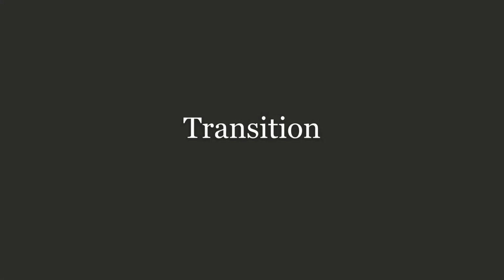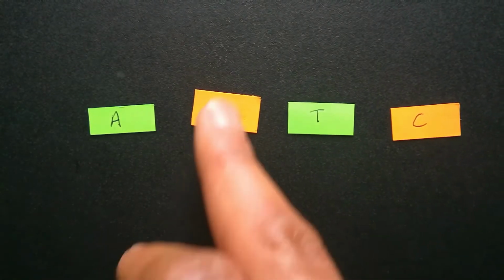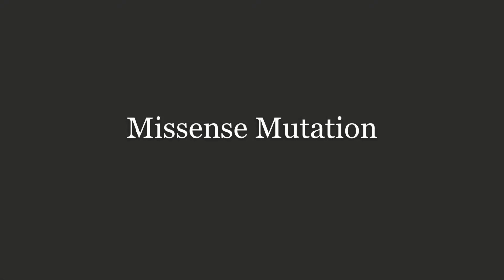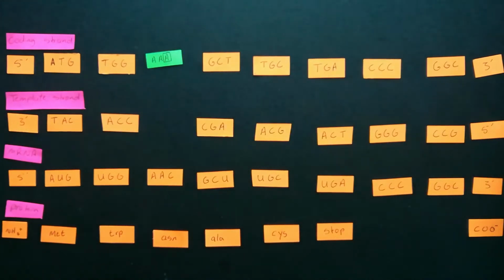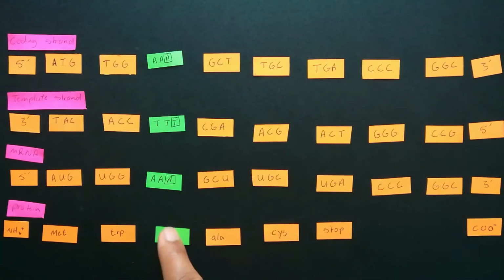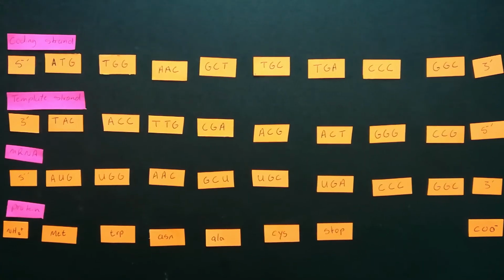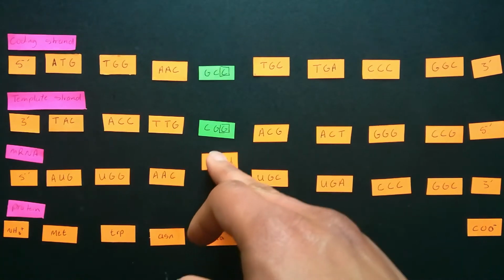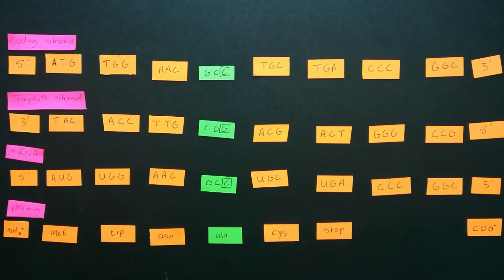GN 311 4-1B video: Point Mutations in DNA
This video is a creative illustration and explanation of the Missense, Nonsense, Silent, and Readthrough point mutations and their effect on the translated amino acid sequence.

Complete mutant mRNA sequences for each individual point mutation:
Missense Point Mutation (transversion) mRNA sequence:
5' AUGUGGAAAGCUUGCUGACCCGGC 3'

Silent Point Mutation (transition) mRNA sequence:
5' AUGUGGAACGCCUGCUGACCCGGC 3'

Nonsense Point Mutation (transversion) mRNA sequence:
5' AUGUGGAACGCUUGAUGACCCGGC 3'

Readthrough Point Mutation (transition) mRNA sequence:
5' AUGUGGAACGCUUGCUGGCCCGGC 3'

References:
Lecture Notes Used: Whitney, J 2020, GN 311 S20 EXAM 4, lecture pdf slides, Principles of Genetics GN311, North Carolina State University, delivered 6 March 2020.